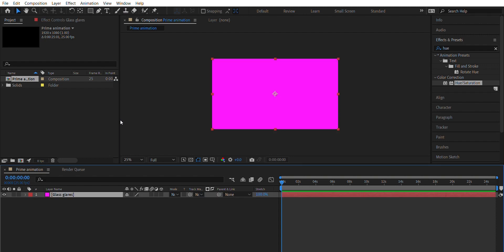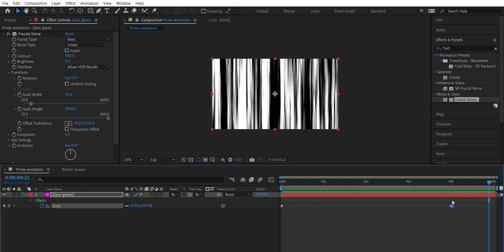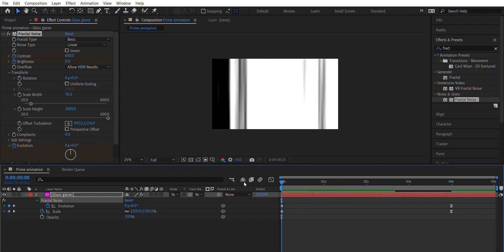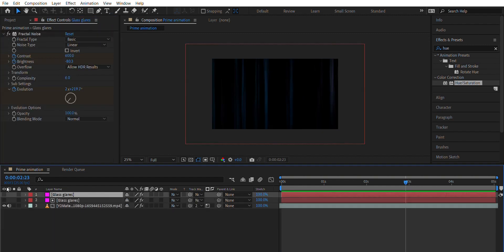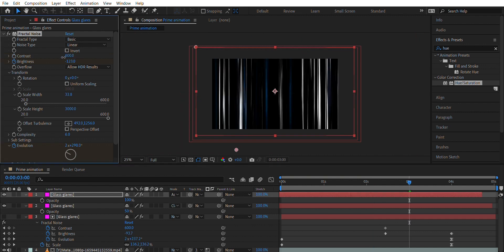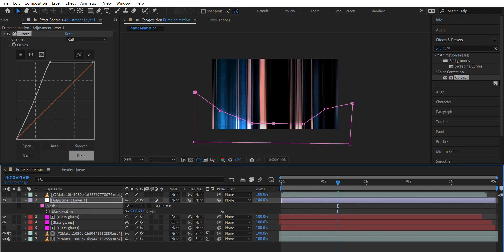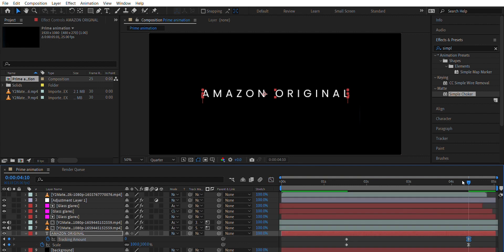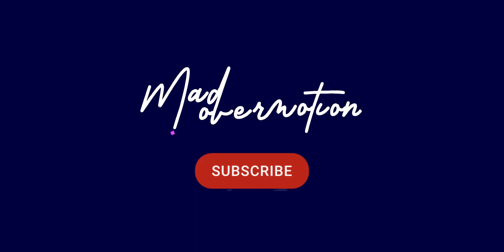Amazon Original logo animation in after effects | Tutorial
Mad over motion presents a quick tutorial on Amazon original logo animation in after effects.